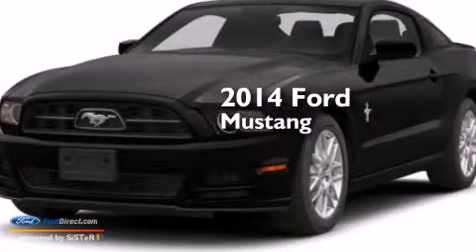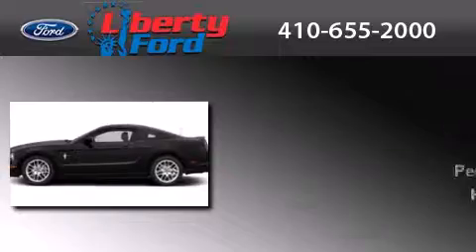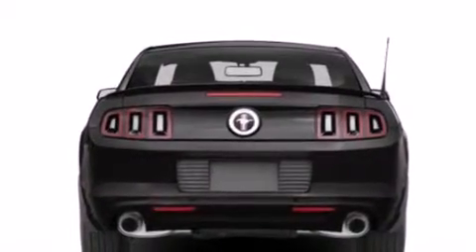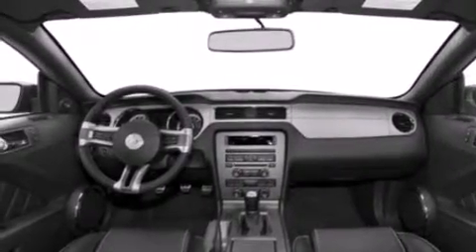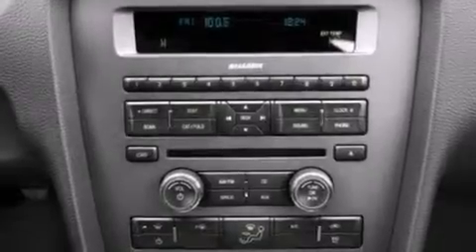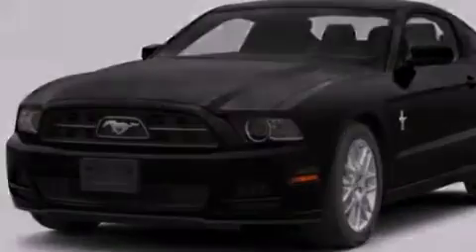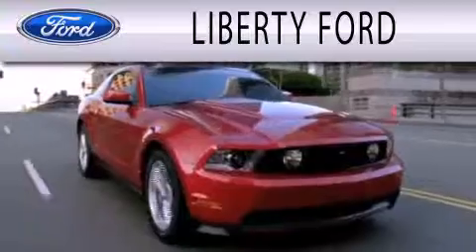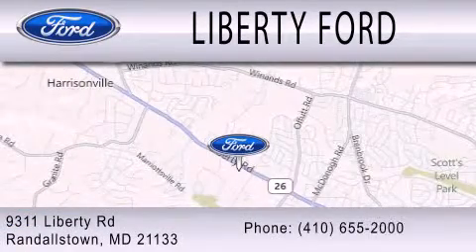2014 FORD MUSTANG Randallstown MD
We have been honored to serve the Randallstown MD area , we promise that your experience at our dealership will exceed your expectations ! Year : 2014 Make : FORD Model : MUSTANG Engine : 5.0L V8 32V MPFI DOHC Stock : 13361 Liberty Ford Liberty Ford Randallstown , MD 21133